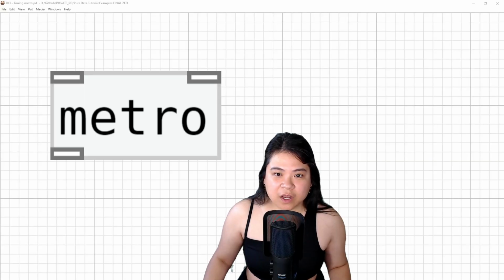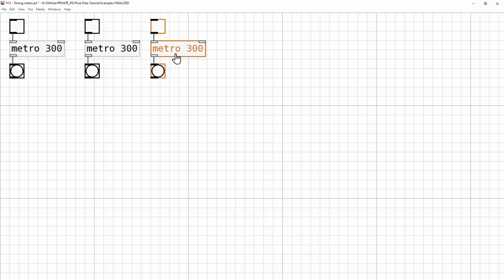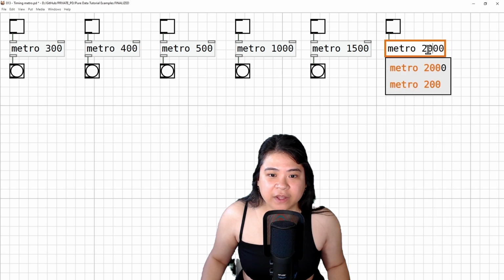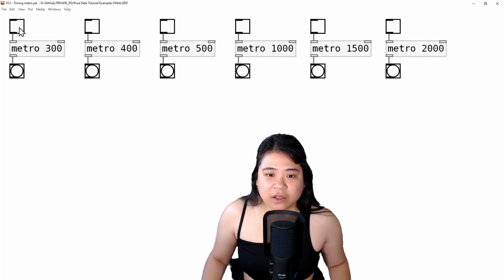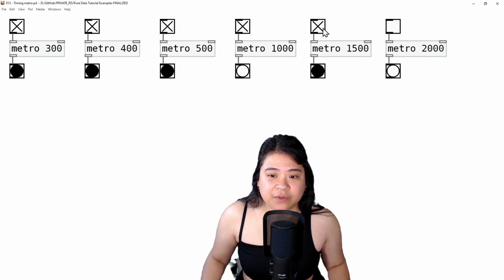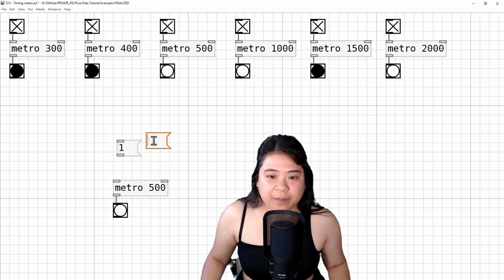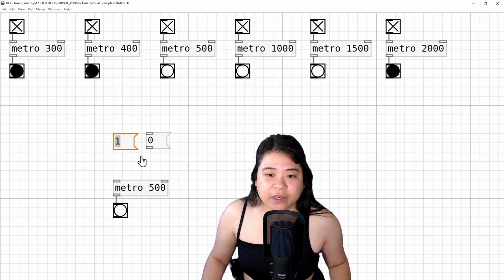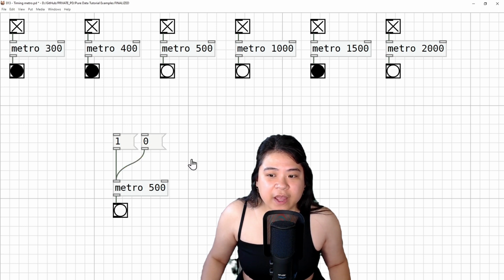(13) Pure Data Tutorial - Timing: Metro